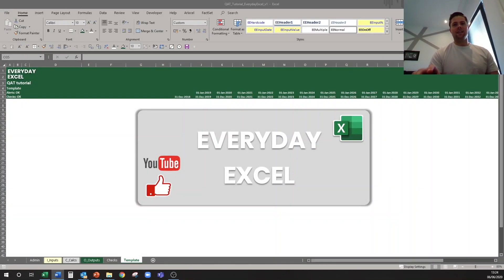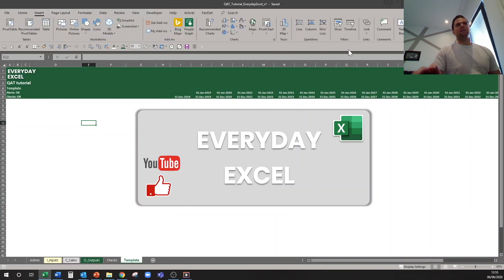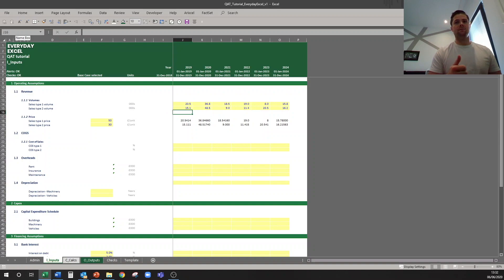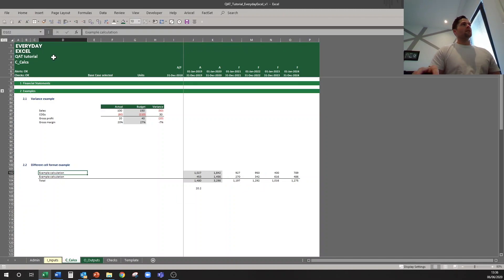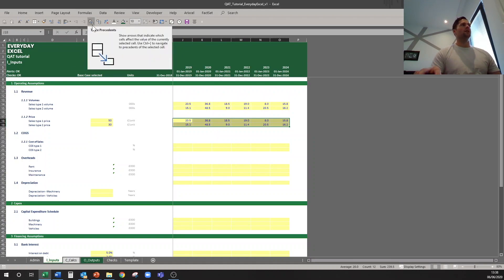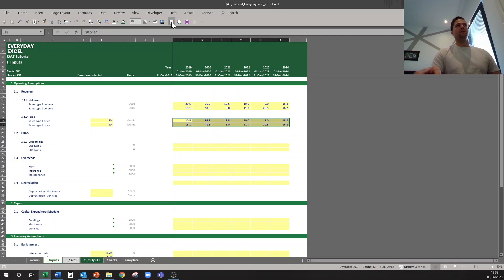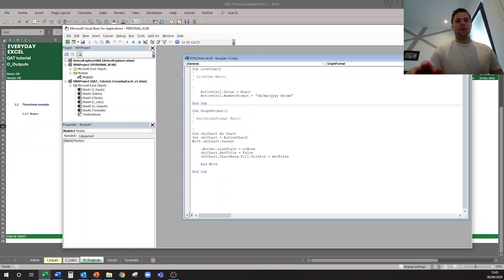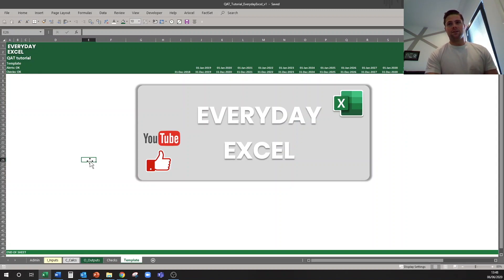Excel tips and tricks | Efficiency using Quick Access Toolbar inc. VBA | Microsoft Excel Tutorial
Learn how to set up your Quick Access Toolbar (QAT) effectively to become more efficient when financial modelling in Microsoft Excel. In this tips and tricks video I will show you
1) How to set it up
2) What I use and how I use them; and
3) Some personal macros that I use on my QAT

Timestamps

0:00 Intro
0:49 How to set up your QAT
3:20 Paste values
6:10 Paste formulas
6:34 Fast border formatting
8:30 Quickly increase and decrease font sizes
9:23 Easy format painting
10:18 Other shortcuts
11:10 Using VBA on your QAT
11:24 Automated graph formatting
14:12 Timestamp for recording information
15:53 VBA scripts
18:32 Learn more